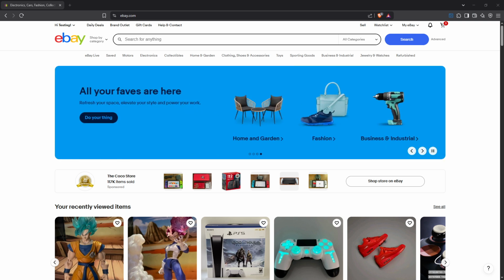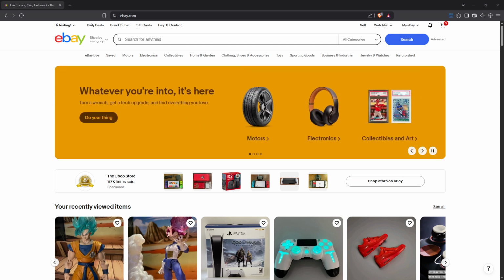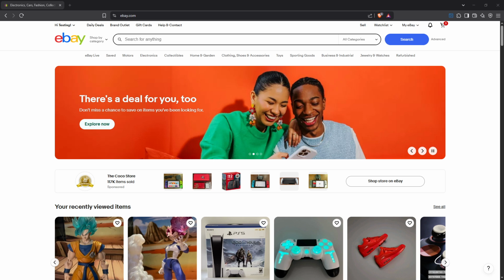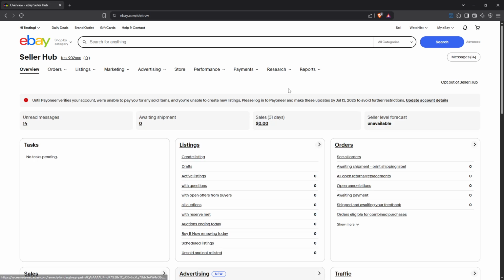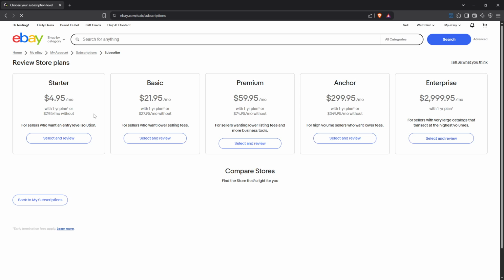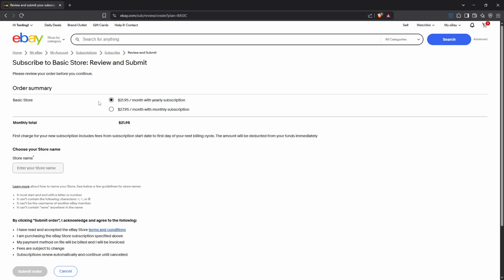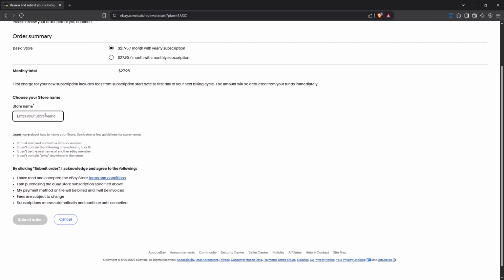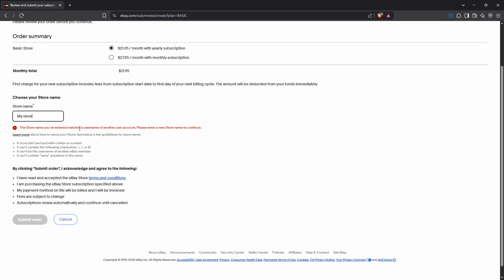EBay Beginners - How To Change Your Store Name [2025 Full Guide]